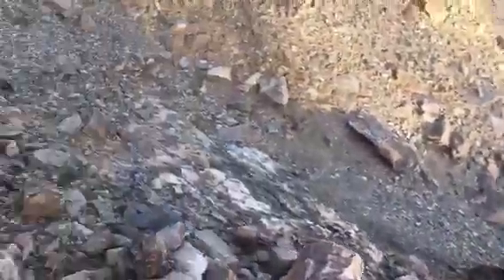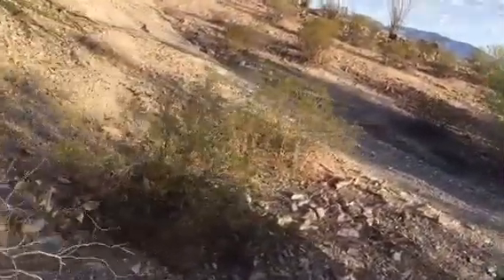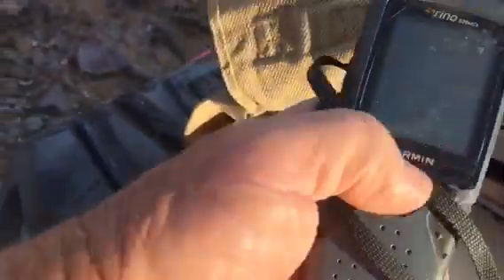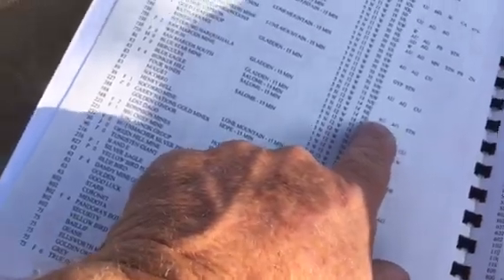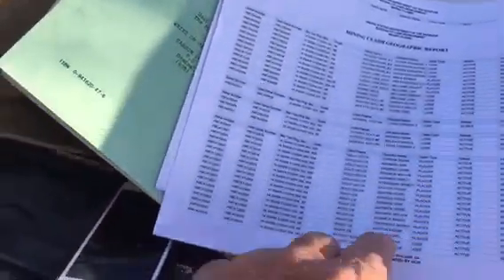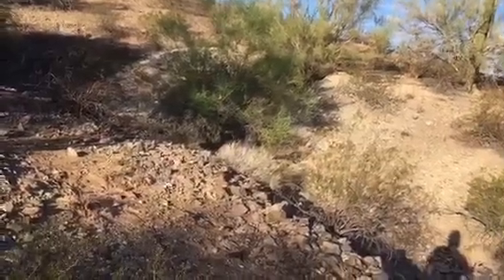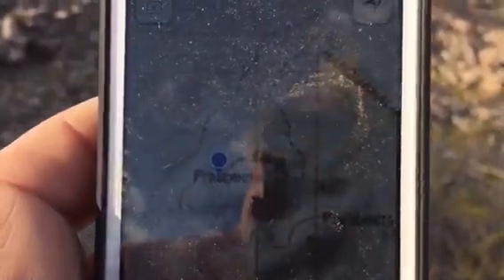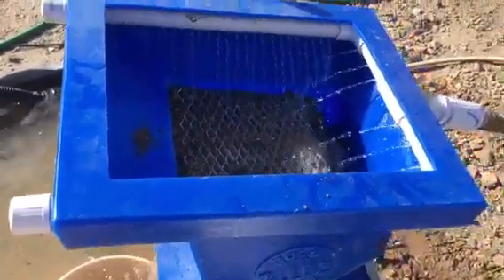Metal Detecting Arizona Desert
Metal Detecting in the Arizona Desert